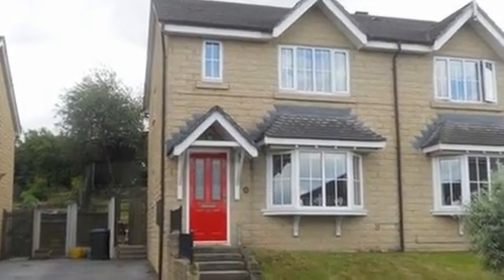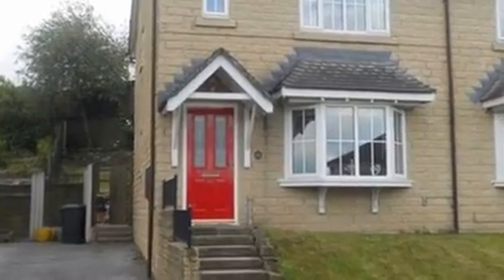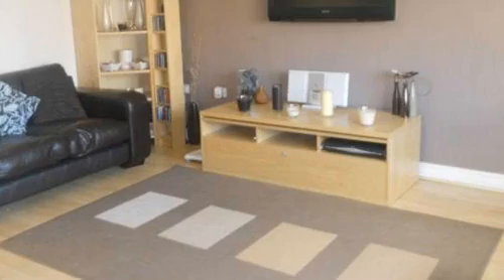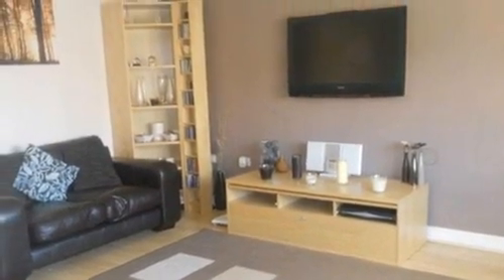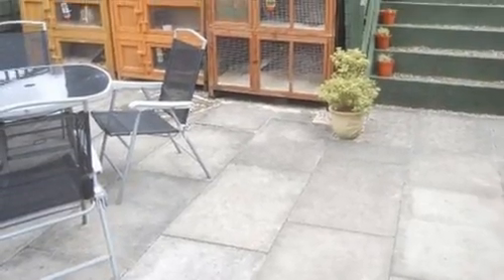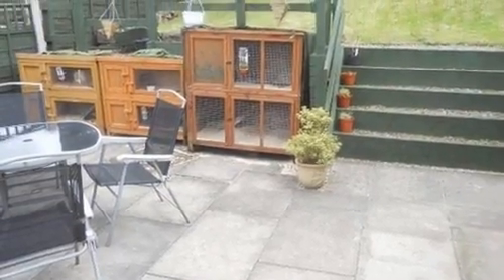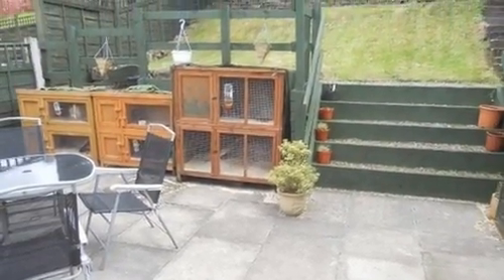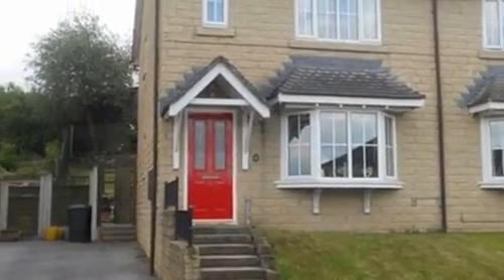40 Steadings Way, KEIGHLEY, West Yorkshire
We have the pleasure of offering for sale a 50% share in this well located 3 bedroom semi detatched family home with benefits including double glazing and gas central heating. The accomodation briefly comprises : Entrance lobby, lounge, dining room and kitchen all to the ground floor, 3 bedrooms and a bathroom to the first floor, externally there are gardens front and rear and a driveway. Viewing highly encourage, SHARED OWNERSHIP IS A GREAT FOOT ON THE LADDER WITH THE OPPOTUNITY TO PURCHASE FURTHER SHARES.